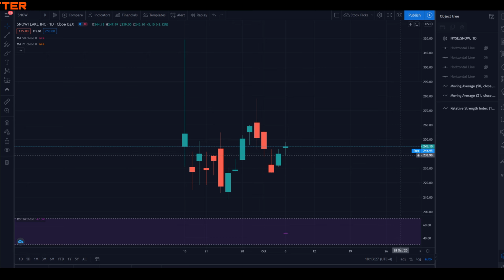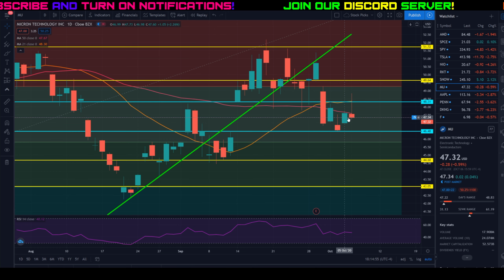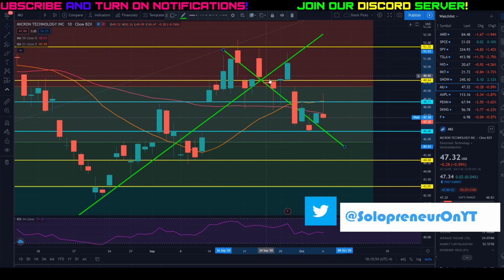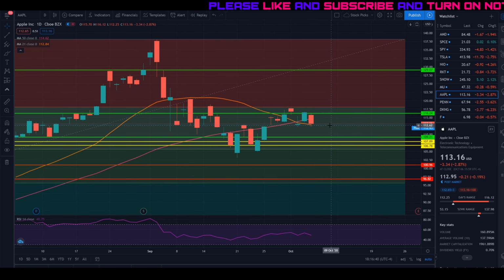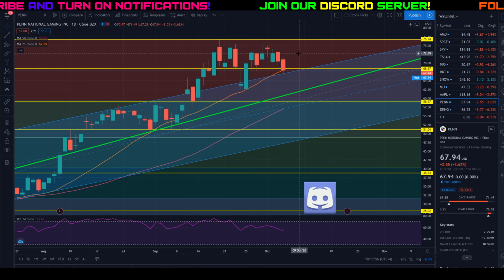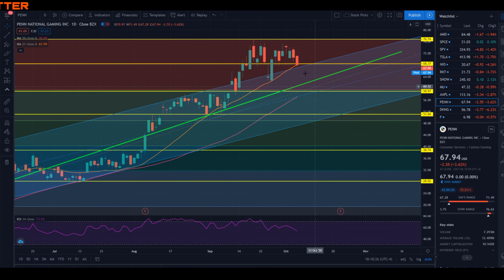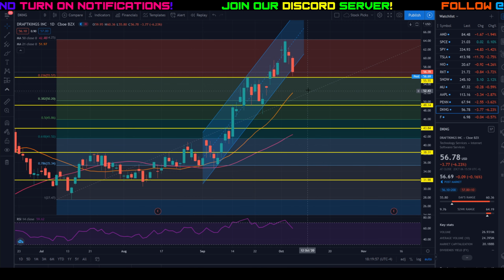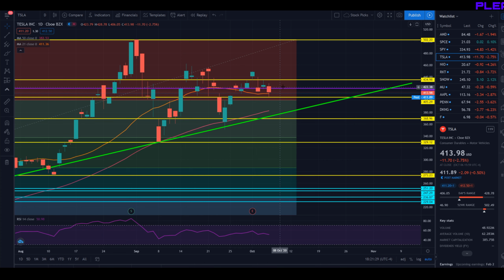Snowflake (SNOW) IPO Stock Technical Analysis and Review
Snowflake (SNOW) Stock Technical Analysis and Charting Step By Step Tutorial

In this video I'm going to be discussing Snowflake (SNOW) stocks and options and how I do technical analysis and charting for beginners. I will explain how to do due diligence when picking a stock to buy or trade today. There are many different stocks and options strategies to trade. You can trade stocks and options using many brokers such as Robinhood, WeBull, M1 Finance, Thinkorswim from TD Ameritrade, TastyTrade from TastyWorks, Charles Schwab, Fidelity, Interactive Brokers, Questrade, and more!

Stocks and options trading can be a passive income investment where you can make money while you sleep. The best passive income investments are those that keep paying you for a little effort upfront. There is a reason millionaires have multiple streams of income with stock market investing being one of them. Passive income allows you to achieve financial independence and retire early (FIRE). Options trading allows you to generate daily, weekly, monthly cash flow as opposed to a long-term buy and hold strategy. This is not to say buying and holding is a bad strategy, just that there are other ways to invest in the stock market. Theta Gang options strategies include cash-secured puts, covered calls, iron condors, spreads, and much more! My videos will use Robinhood to discuss stocks/ETF's and explain my thoughts for all levels of traders from beginners to experts. My videos are meant to start as a beginner tutorial with stocks and options explained step-by-step. Nothing I say is financial advice and I do not want anyone to copy my trades.